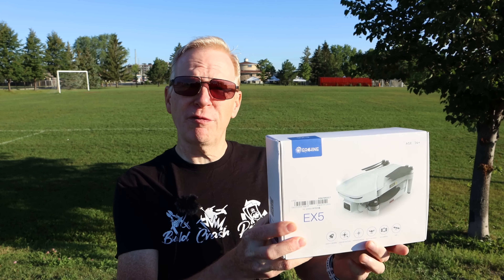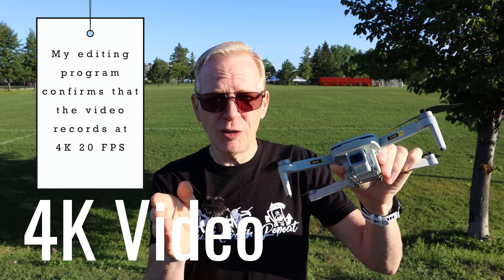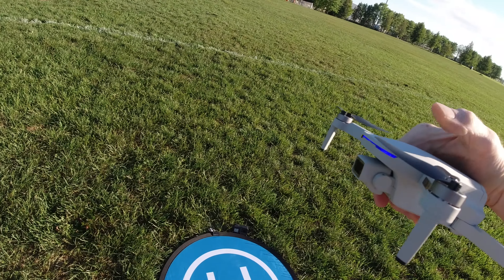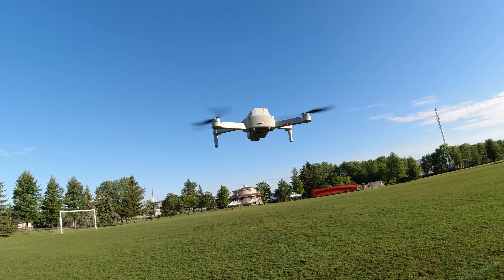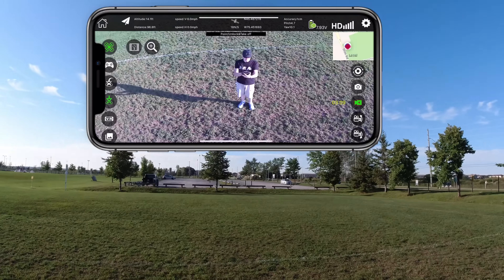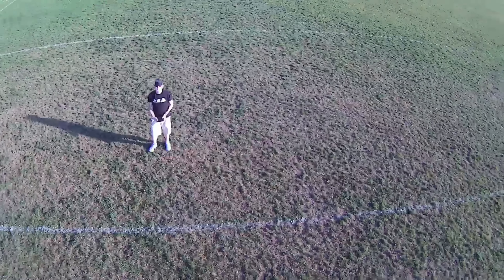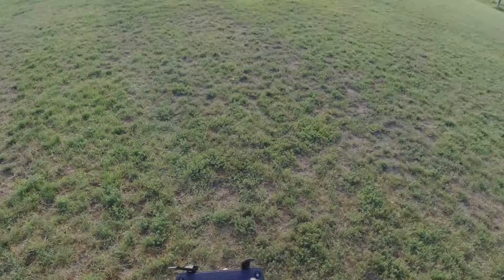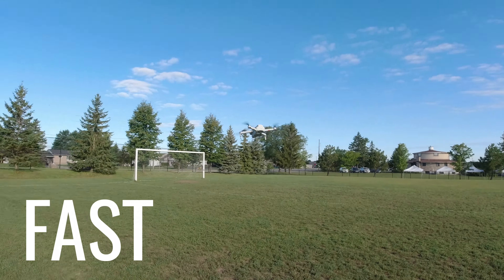The BUDGET DJI Mavic Mini Drone - 4K Eachine EX5 under 250 grams - Review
In this episode I take a look at a drone that was made for people on a budget who want a pocket drone under 250 grams that has 4K video and photos.

BANGGOOD SALE - VIP DAY 14th Anniversary Sale (From Aug, 31st to Sept, 14th)

SOFTWARE I USE TO EDIT MY VIDEOS IS ONE OF THE FOLLOWING:
iMOVIE